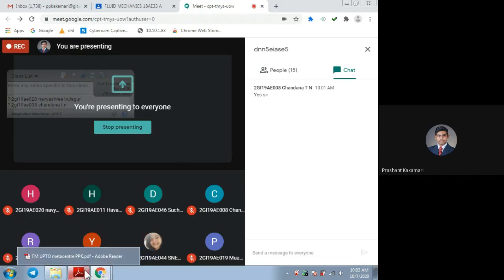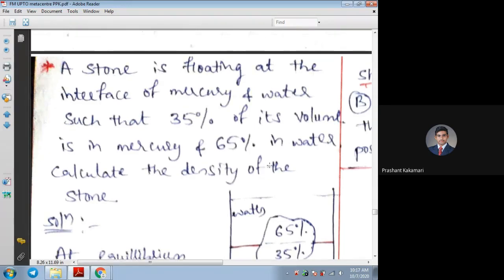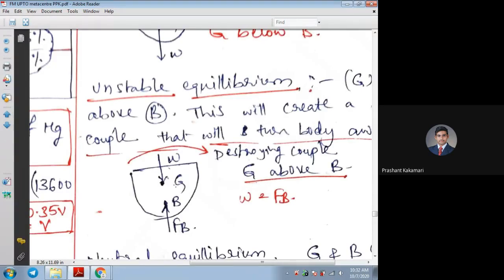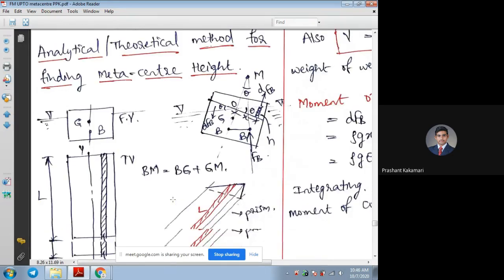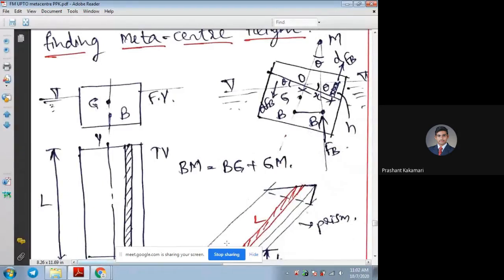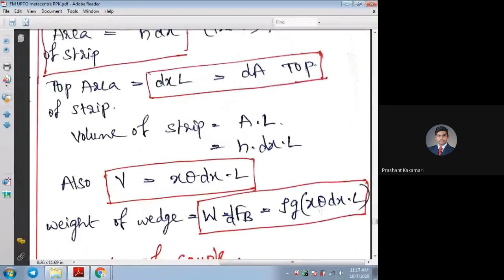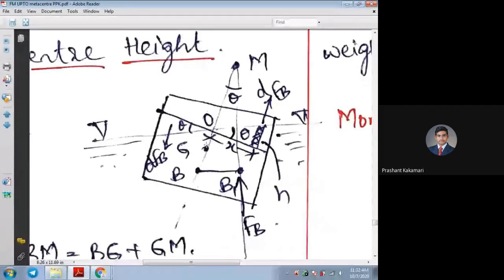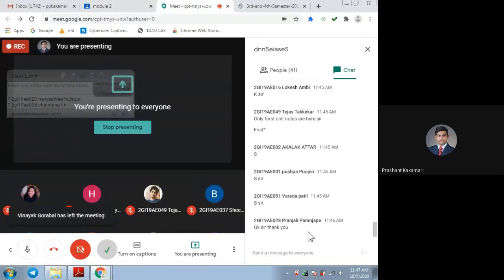11 Buoyancy and metacentre